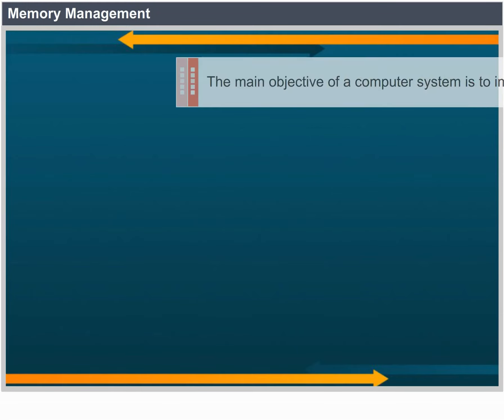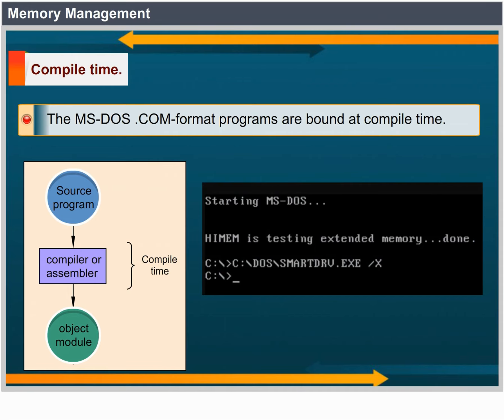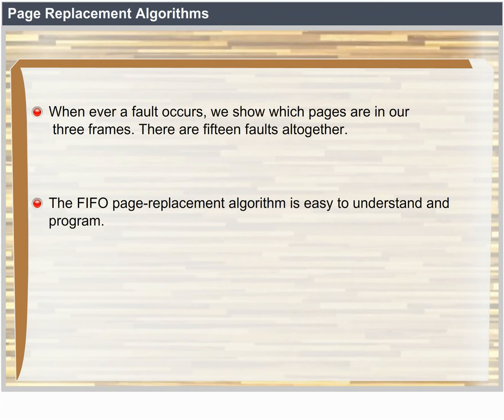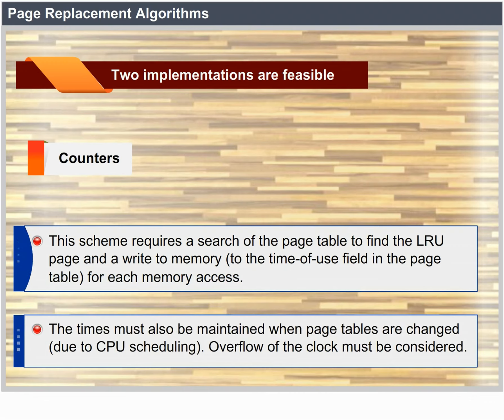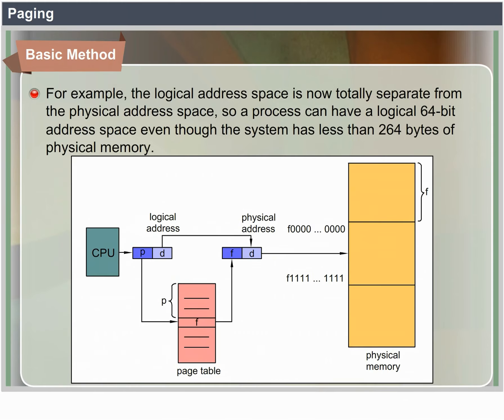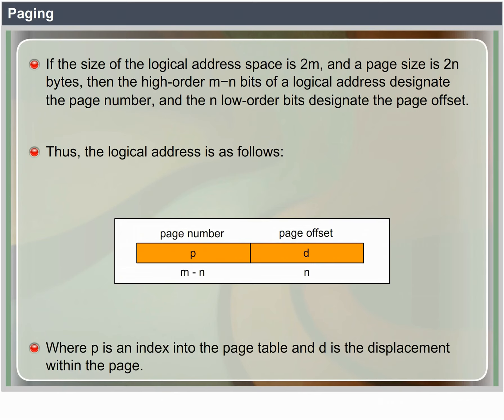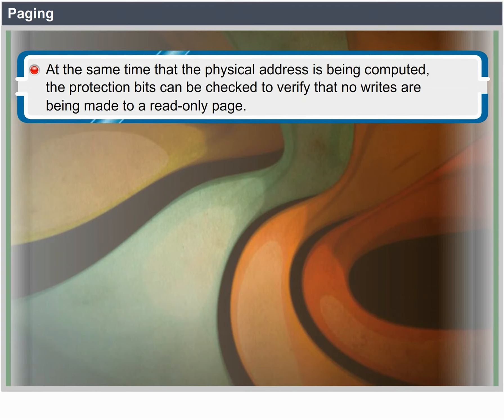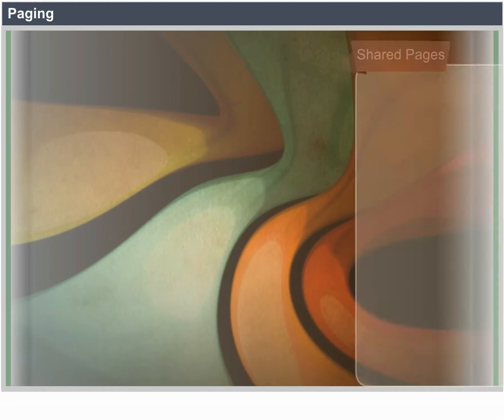OS 3 Storage Management Part II